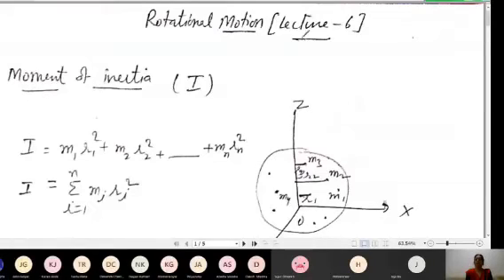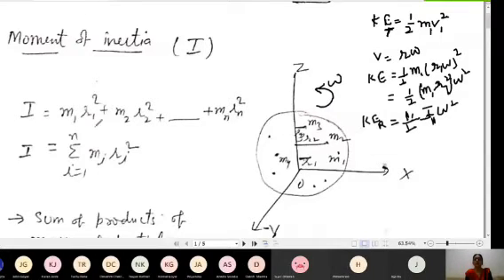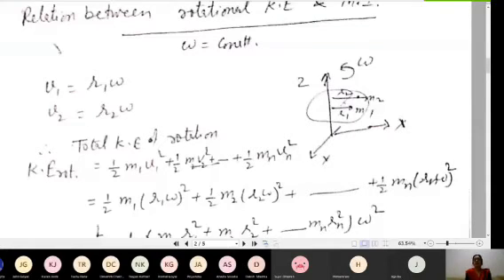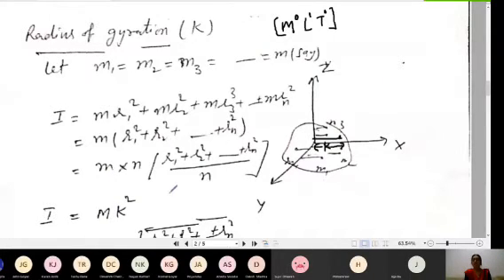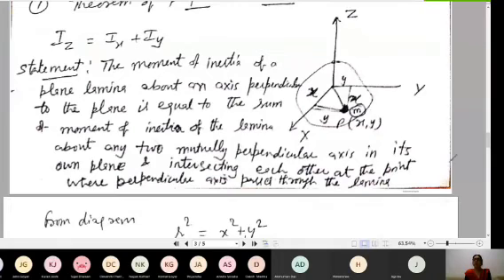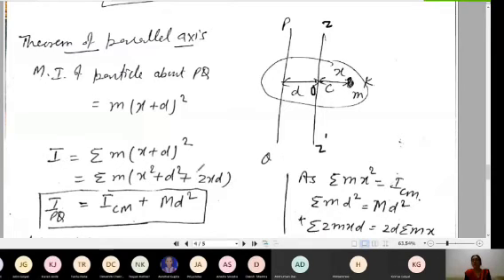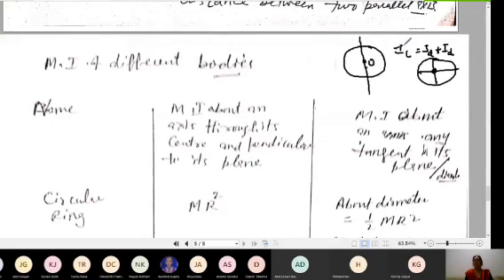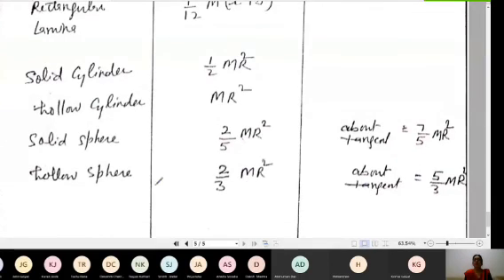Rotational motion 6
Theorems of perpendicular axis and parallel axis and its applications